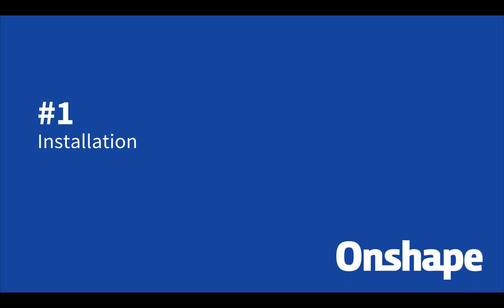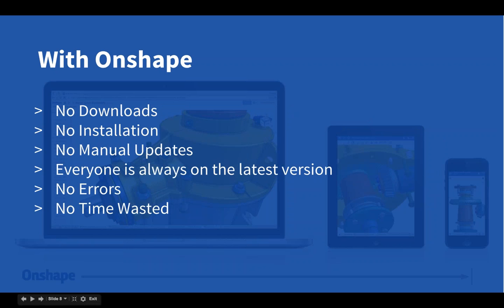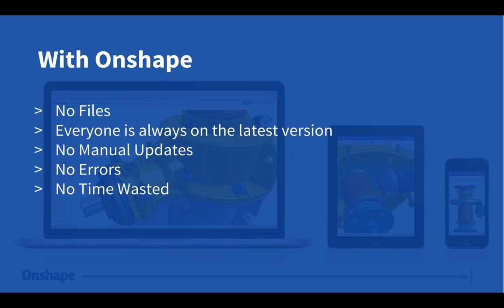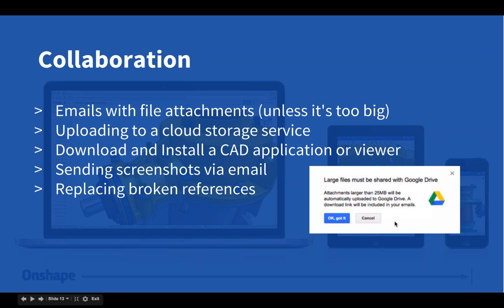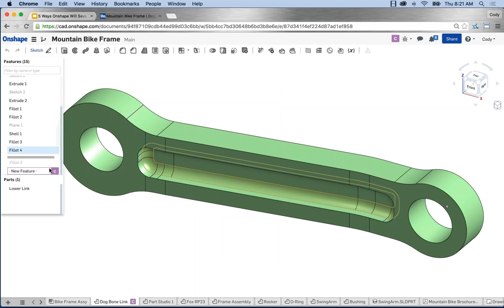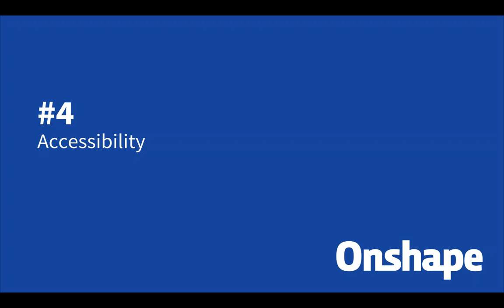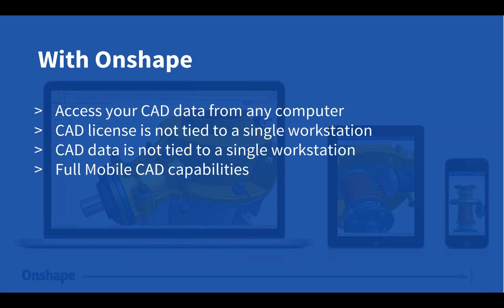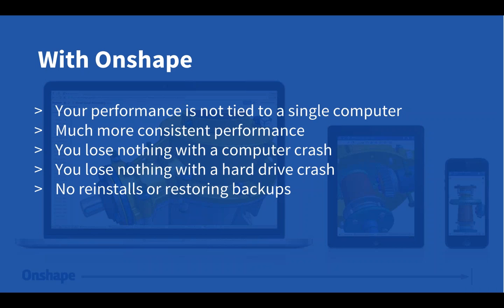5 Ways Onshape Will Save You Time Over Traditional CAD (March 3rd, 2016)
In this webinar, we'll cover 5 examples where Onshape's features save time and money over a traditional CAD system. Topics covered will include sharing, file management, and more.

to signup for your free account today!